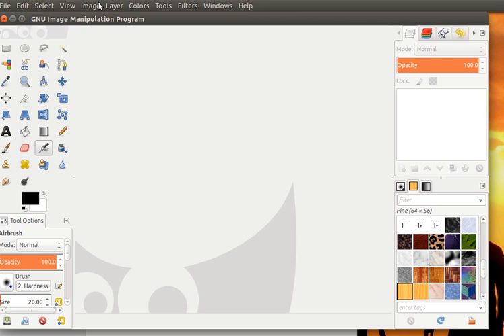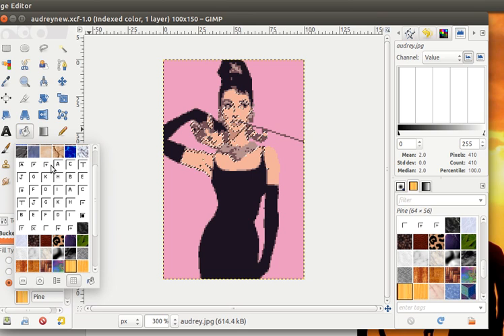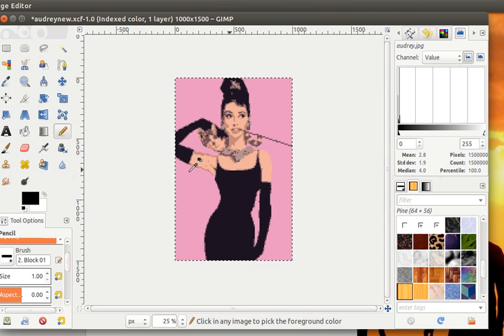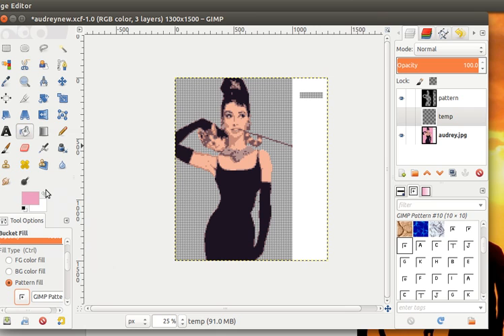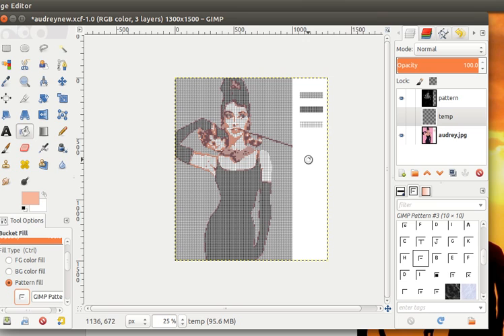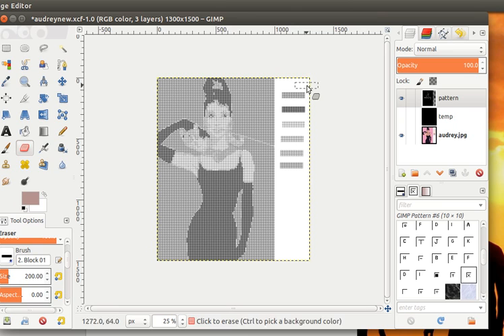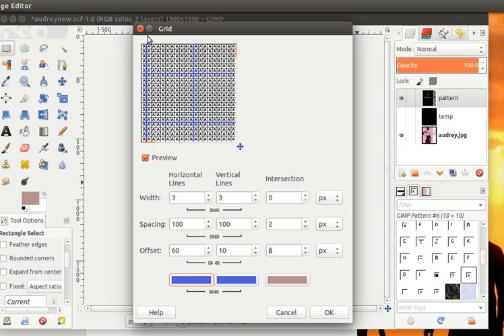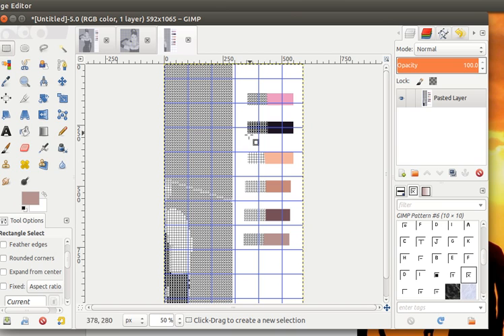Creating custom latch hook pattern of audrey Hepburn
Creating custom latch hook patterns using free software.